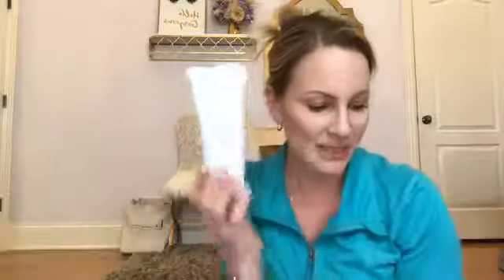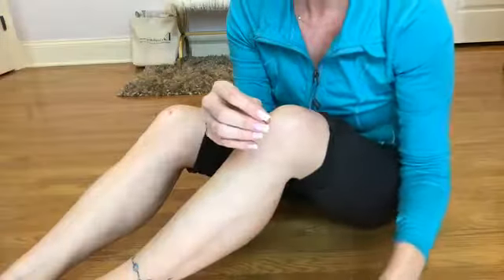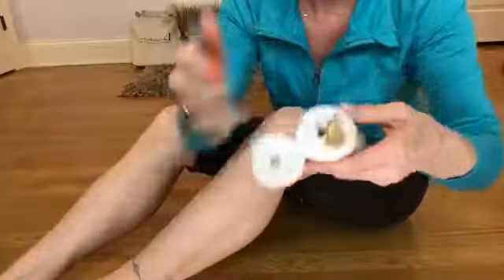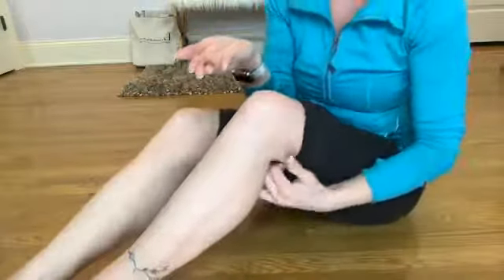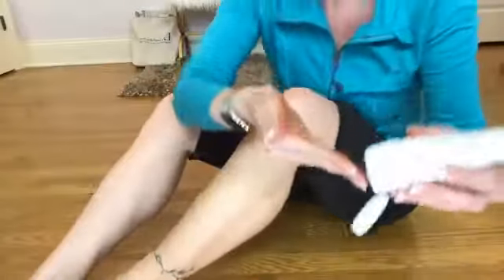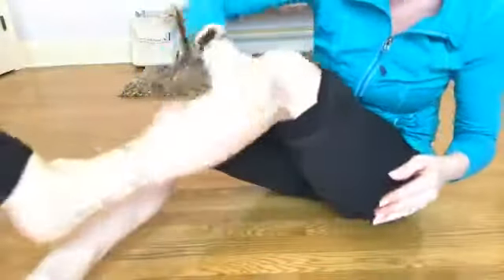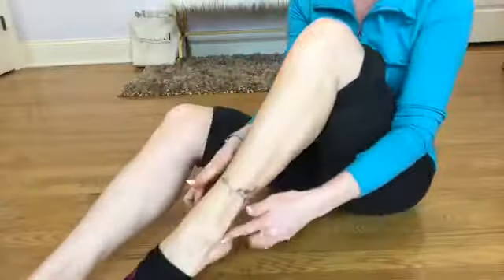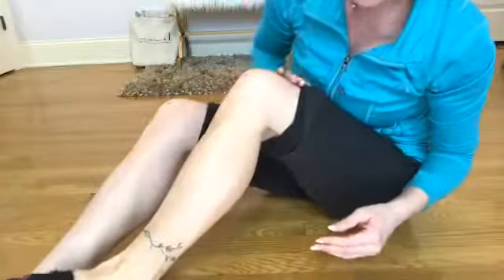Liquid SUNSHINE BABY!!!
If you want a beautiful INSTANT tan that makes your skin look luminous, this is the way to go!